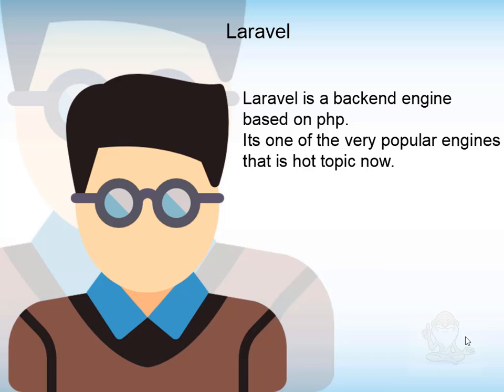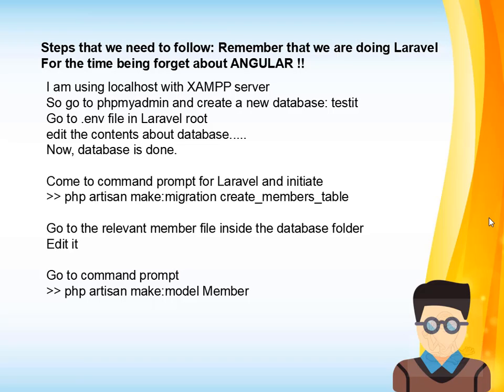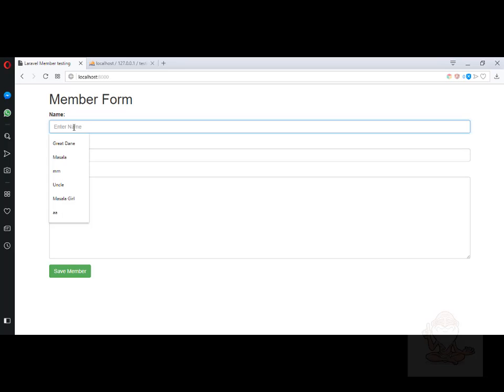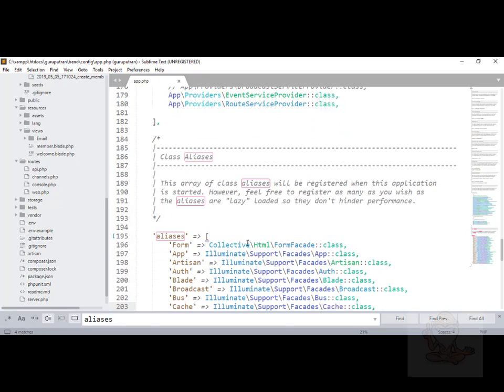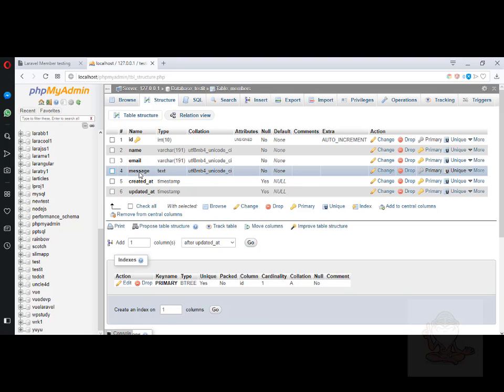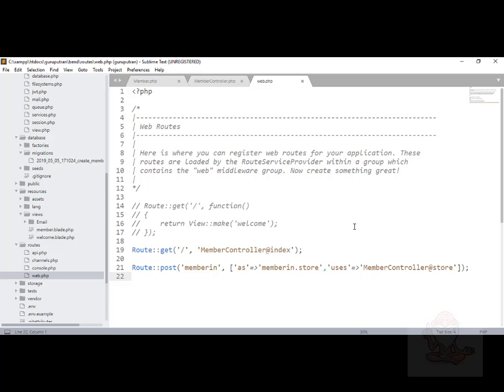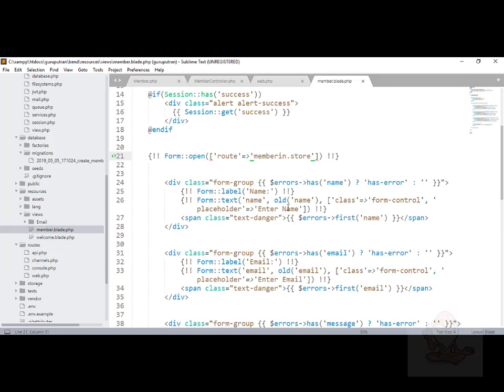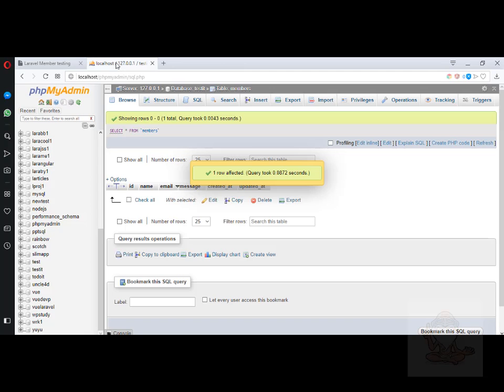Angular and Laravel Part 2: Building the backend engine and finishing off tutorials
A video tutorial series from Guruputran Smart Codes. On Laravel and Angular combination.